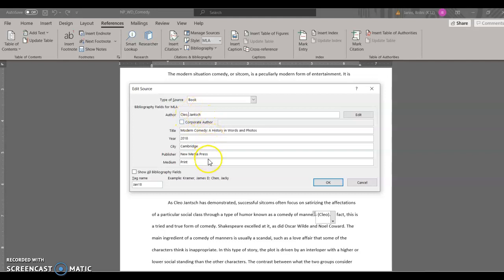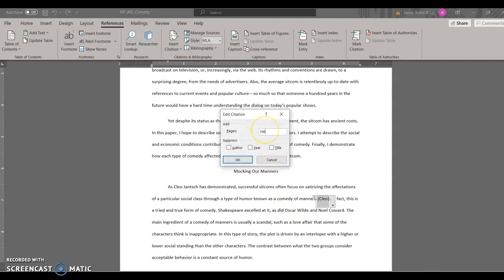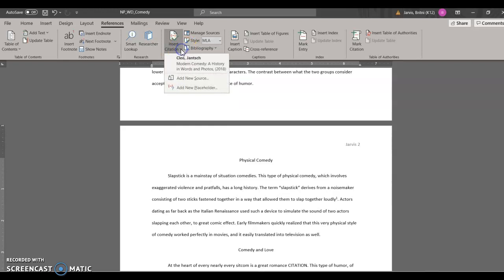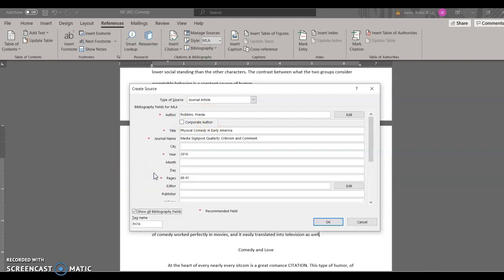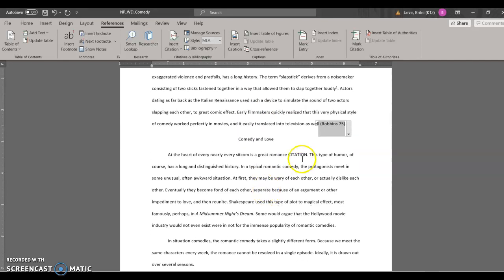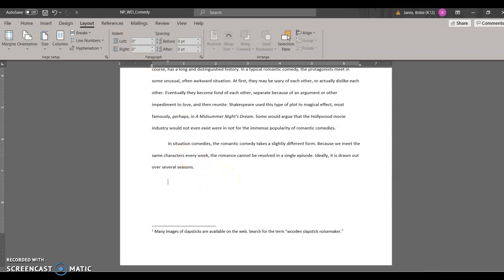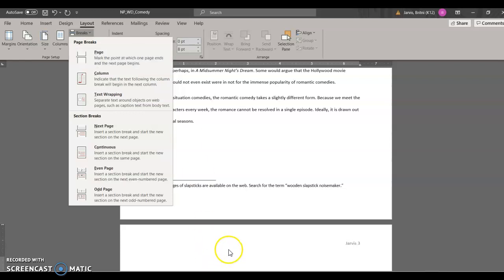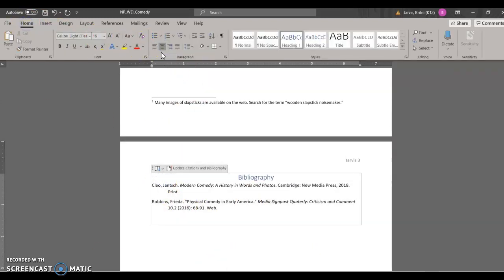Word Module 2: Video 3